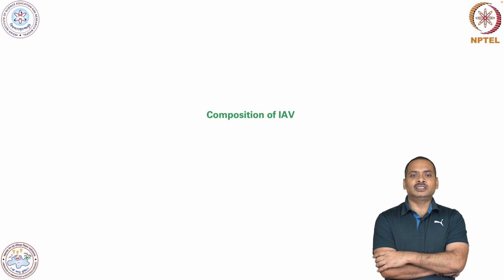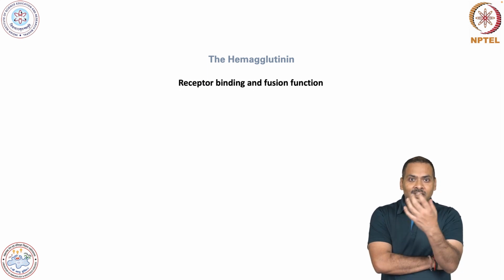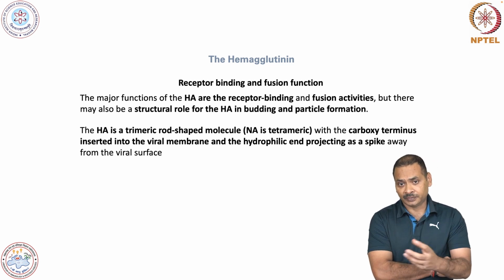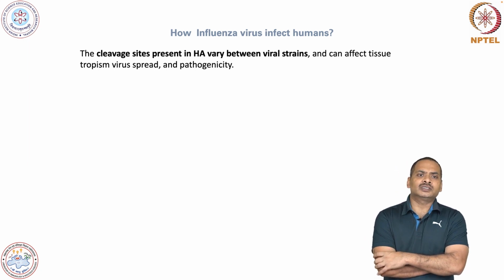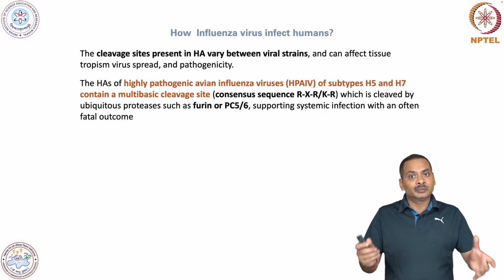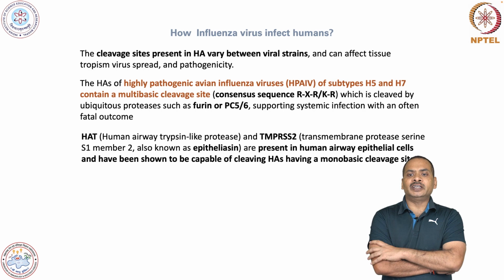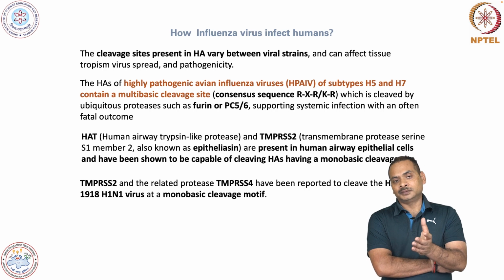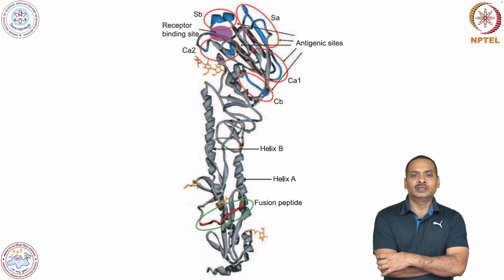Influenza Virus and Disease - 3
Influenza Virus and Disease